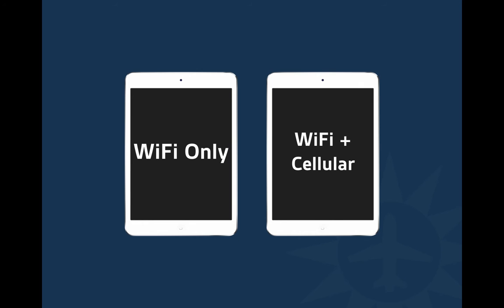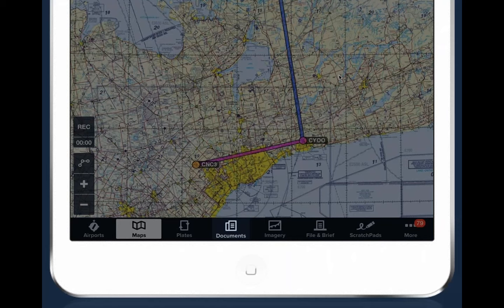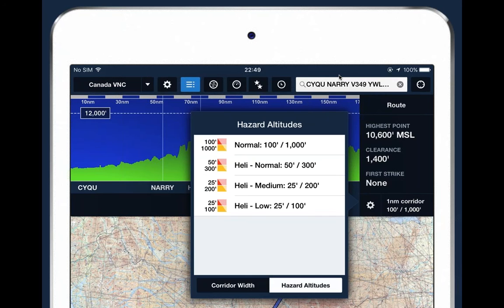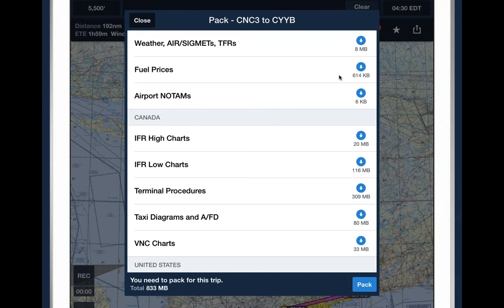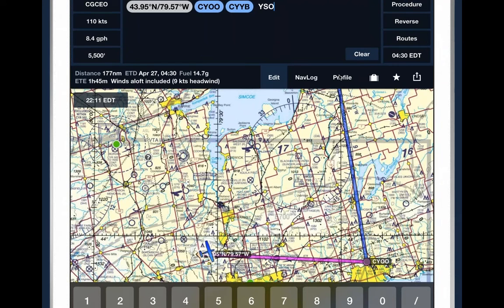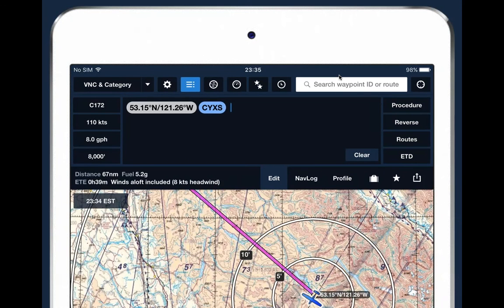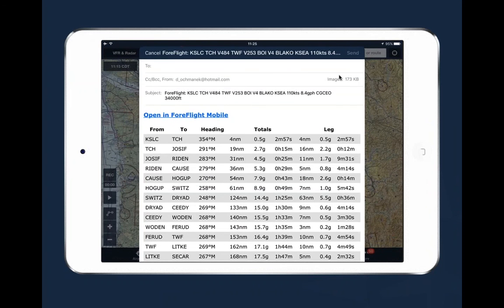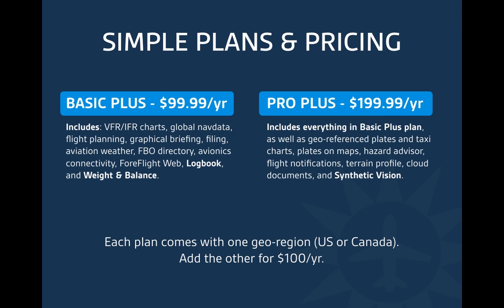ForeFlight Canada Webinar with Dominik Ochmanek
This recorded webinar event is an advanced ForeFlight course. Dominik walks you through both VFR and IFR features of the app from a Canadian perspective. You will learn how to use the app to its fullest from planning to inflight navigation. Pilots at any level will learn something new, however this course is beyond beginner level and is geared towards pilots who have at least some working knowledge of the app.